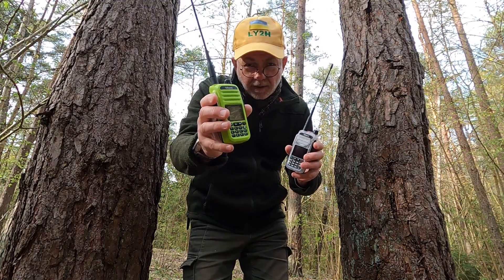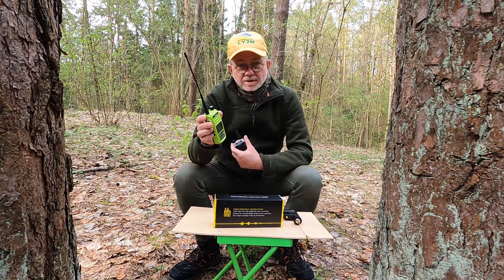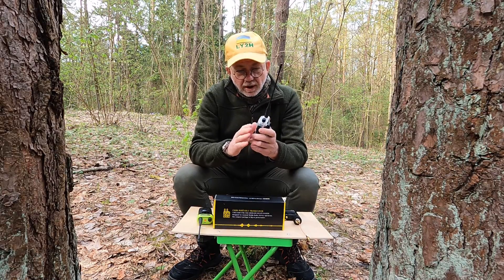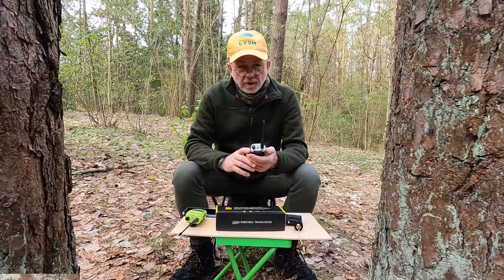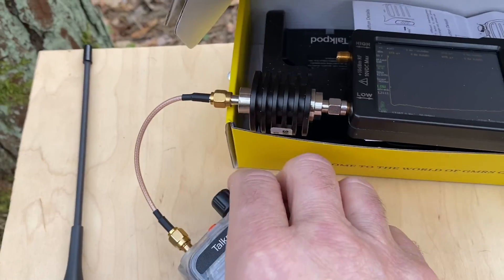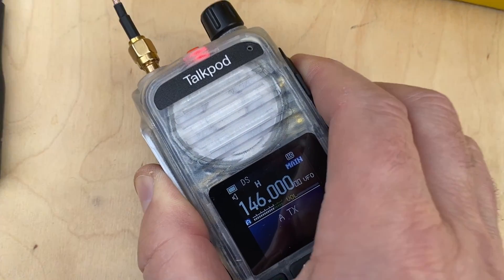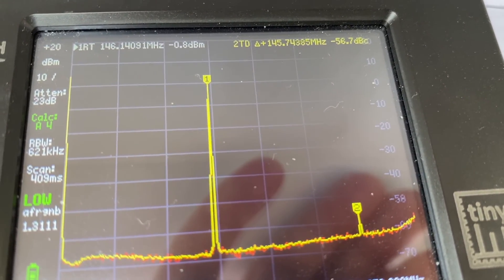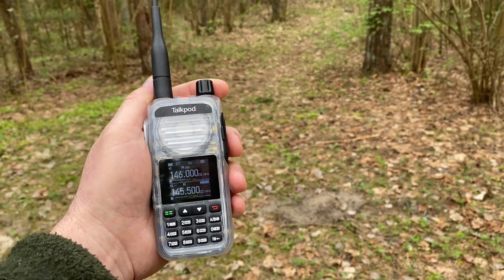Talkpod A36plus - new incarnation, problem fixed!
Talkpod A36plus walkie-talkie radio is now good for the Ham Radio VHF/UHF bands! Talkpod listened to the customers criticism and fixed the problem of spurious emissions in their new incarnation of this model. What can you do, now , with this versatile radio? Hit the Play button!

(two affilliate links below, I might earn some commissions from qualifying purchases, at no cost for you):

- The A36plus 8W radio:

- The 40dB Attenuator, used in this video:

73! @Linas_LY2H